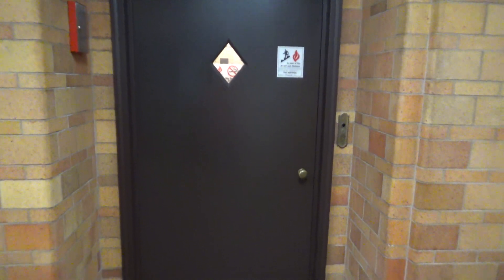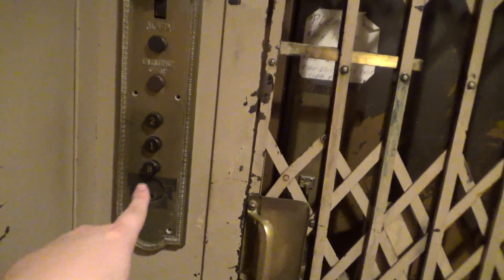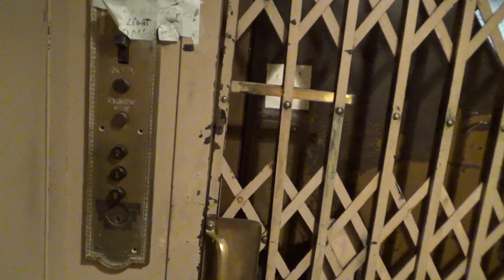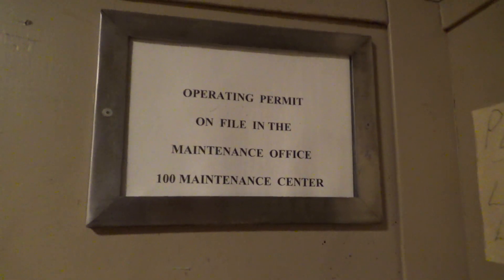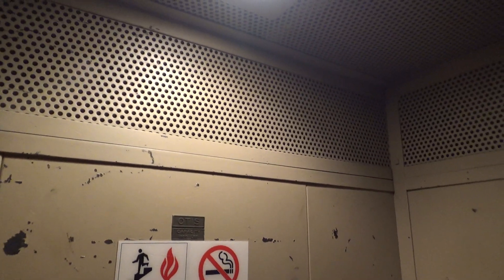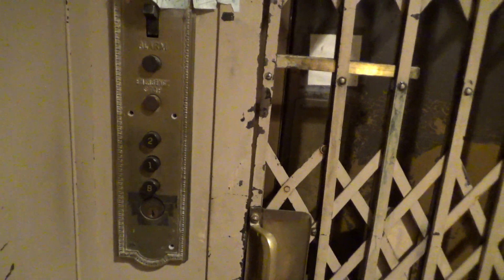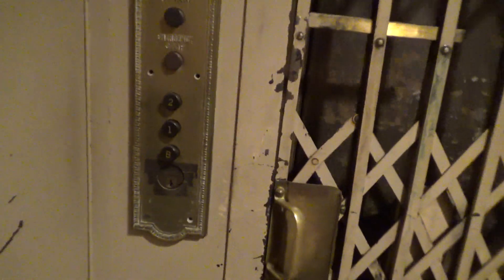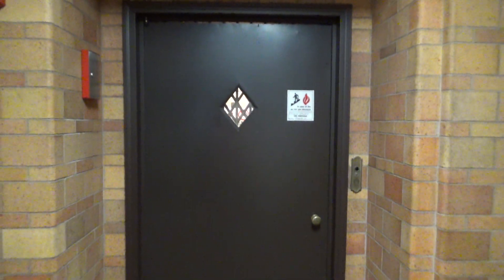Vintage Otis Traction Elevator at Haggar Hall in Notre Dame, IN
This elevator is absolutely amazing. Unfortunately, I can't find much history on this building, so I'm not sure what year this elevator was installed. I'm guessing due to the age, that this elevator was installed when this building was built. The only information I could find was this building was originally a biology building and is currently home to The Department of Psychology. Of course, this elevator runs amazingly for its age. The only issue with this elevator is it tends to get stuck in the basement. The reasoning is because the door likes to stick and when it sticks, the elevator doesn't like to move and the door needs to be pried open and shut again. I had that issue in an earlier take and I almost thought I got stuck in the elevator due to the door being almost impossible to open. It's a shame too because in the basement straight across from the elevator, there's a door with the Sesame Street Logo taped on the door, for unknown reasons. I really wanted to get it on camera because when I think Notre Dame, I think Sesame Street.